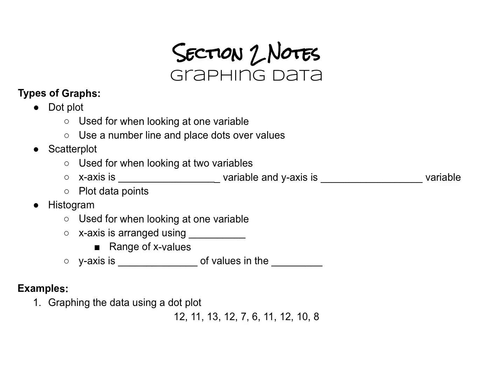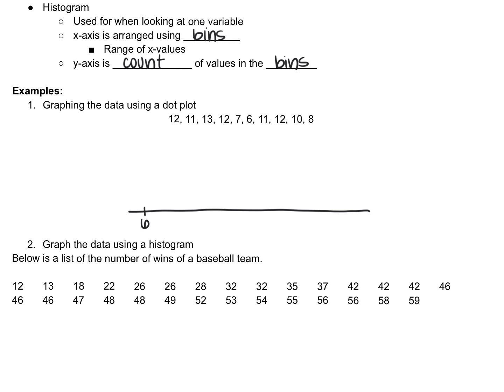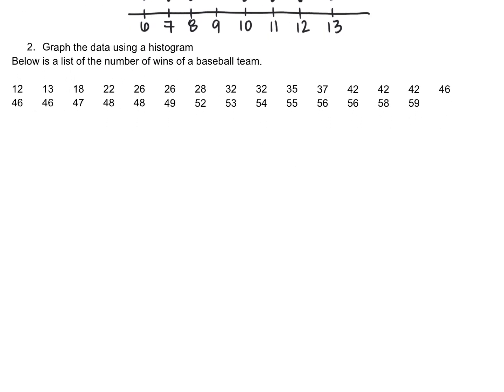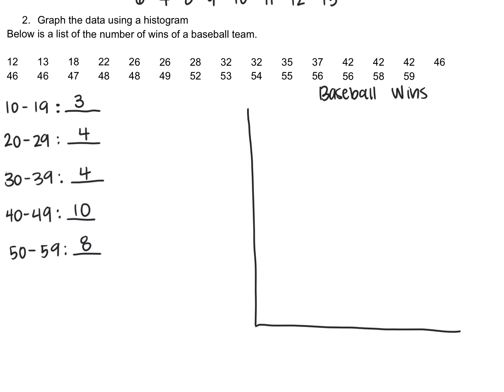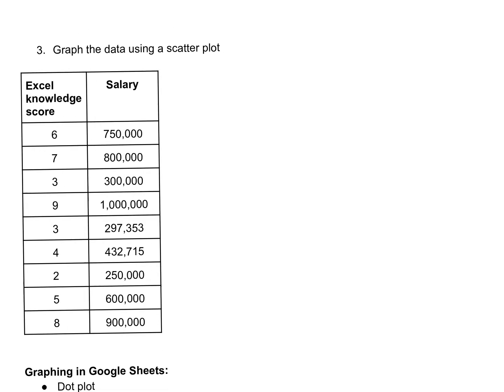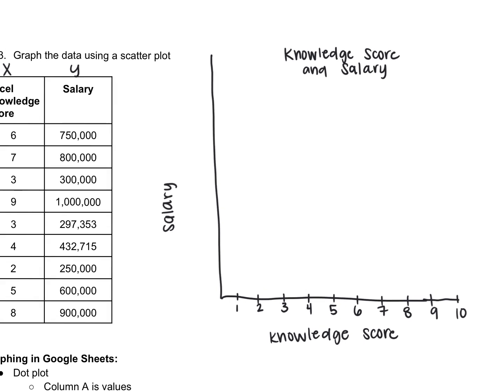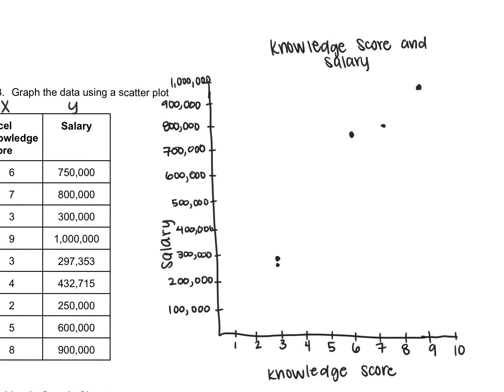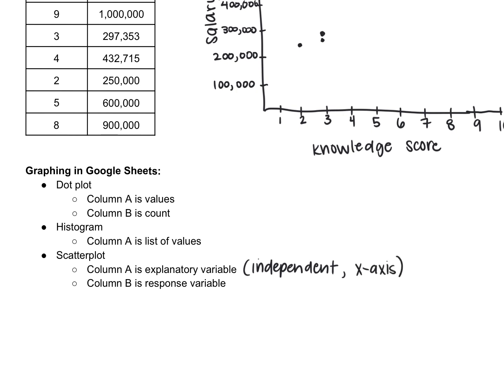QA 2.2 Notes